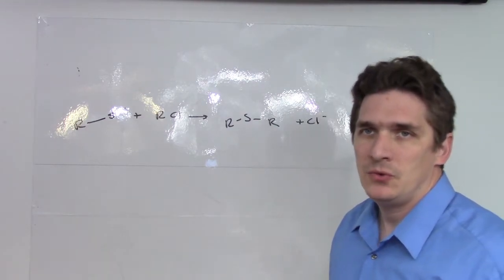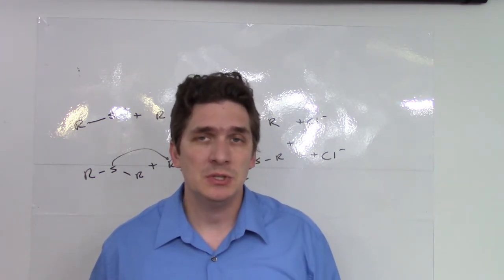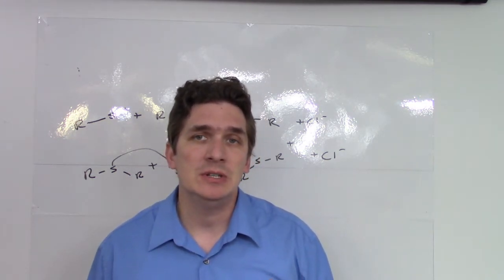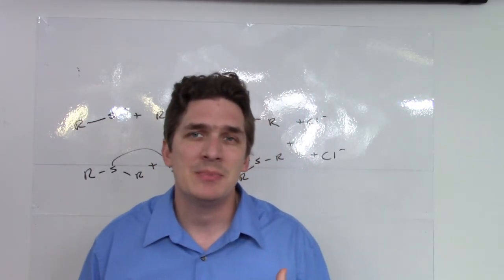Thiol Chemistry versus Alcohol Chemistry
There is a reaction that thiols undergo that alcohols don't, and that's the formation of the thiol salt.